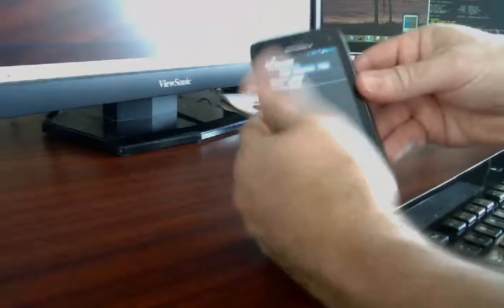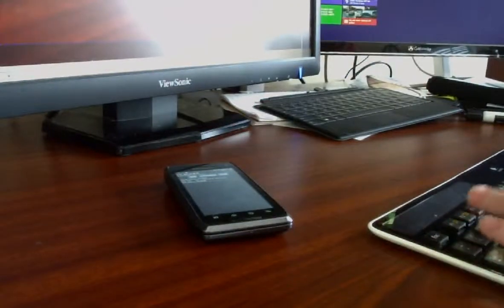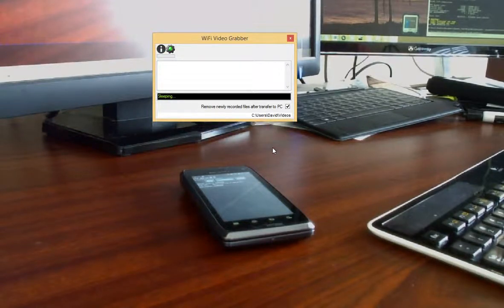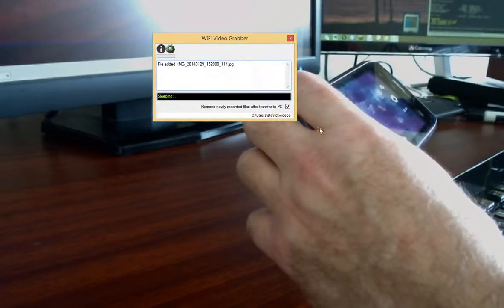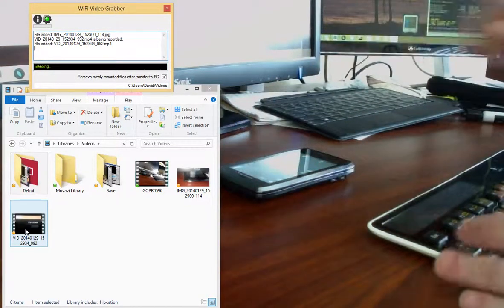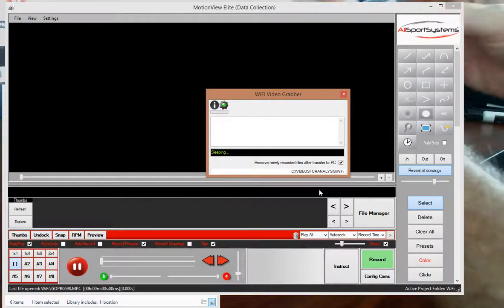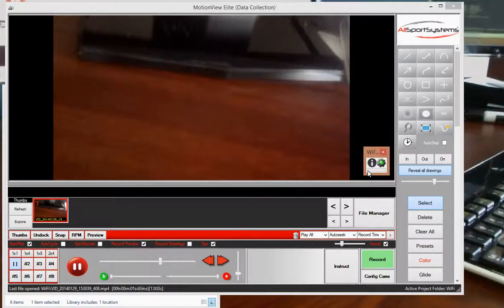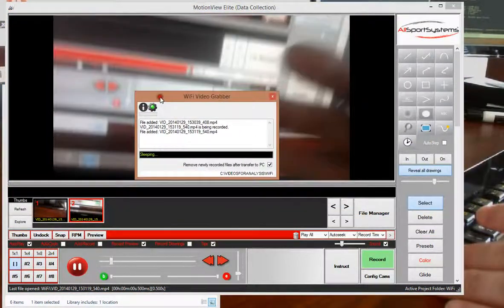WiFi Video Grabber With Android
Demonstrates wireless video transfer from any Android device to your PC using the WiFi Video Grabber software from AllSportSystems.